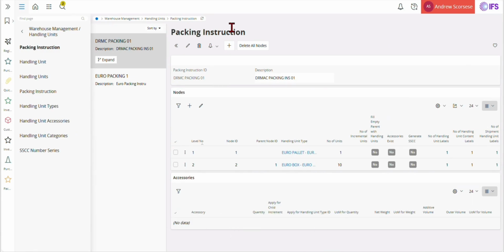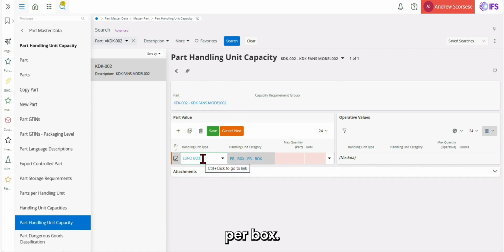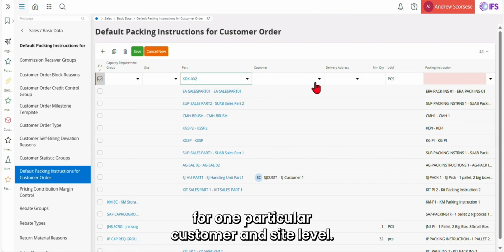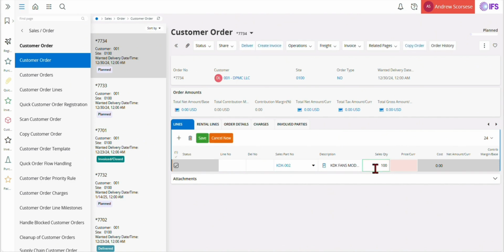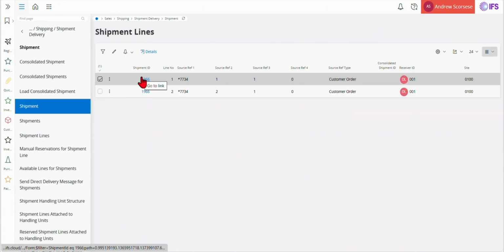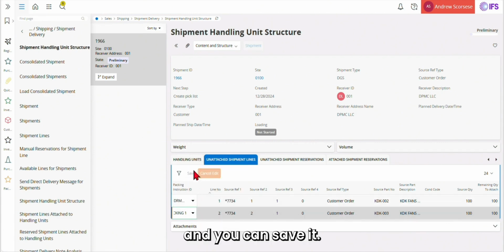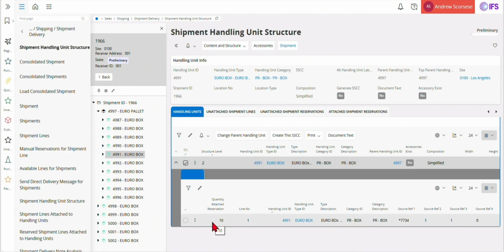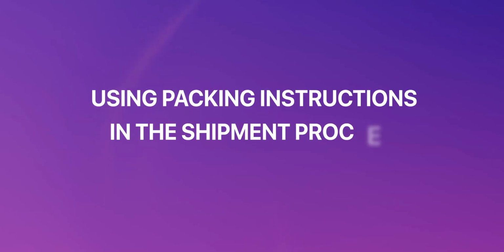How to Use Packing Instructions in IFS for Shipping: A Quick Guide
In this video, we delve into the packing instructions feature in IFS Applications and its application in the outbound logistics process, specifically for shipping. Learn how to create, customize, and apply packing instructions for customer orders, handle unit capacities, and streamline the shipment process.